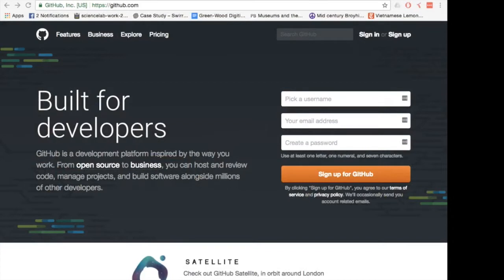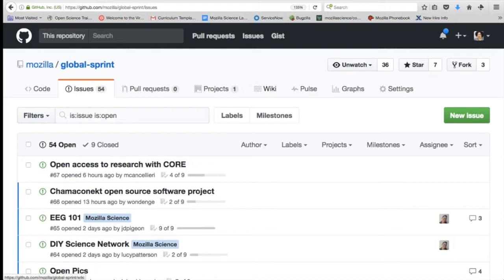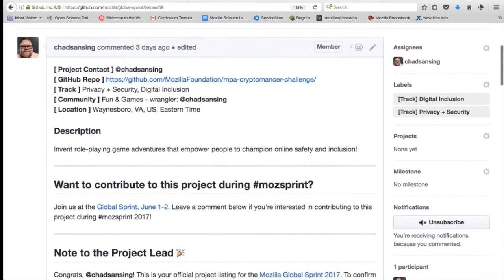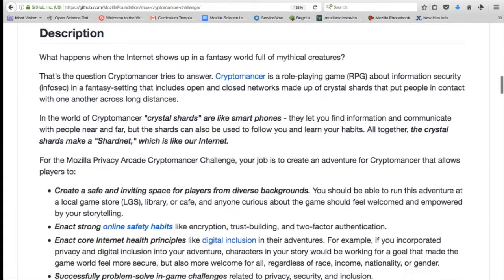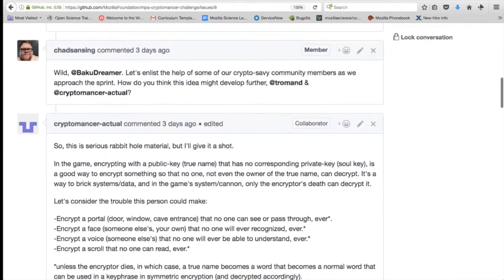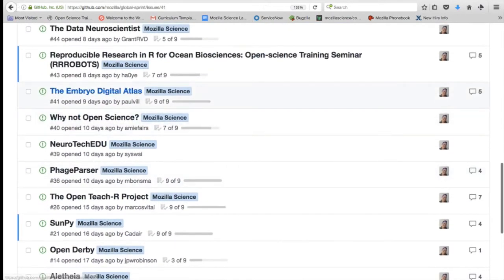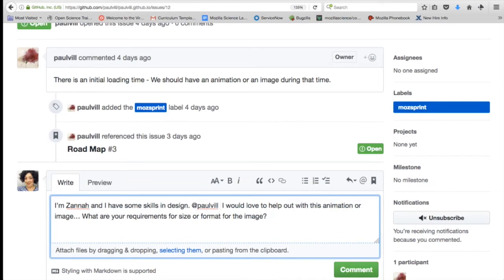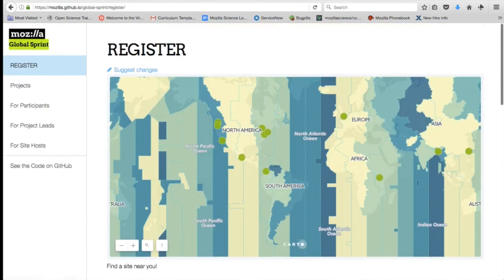Global Sprint - Finding A Project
Short video on leveraging Github to find a project for the Mozilla Global Sprint 2017